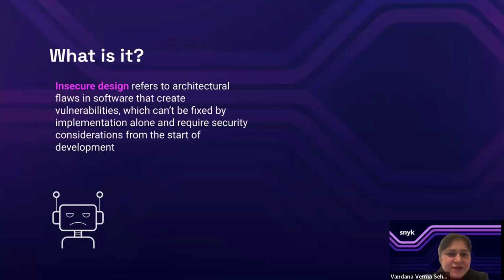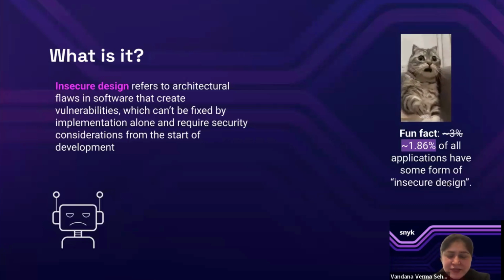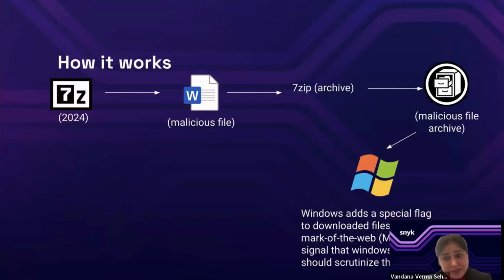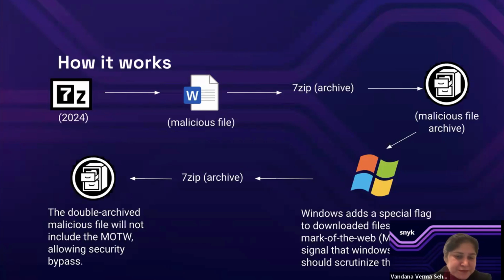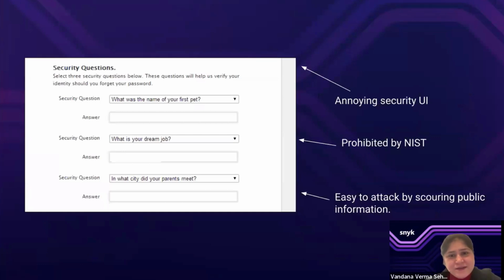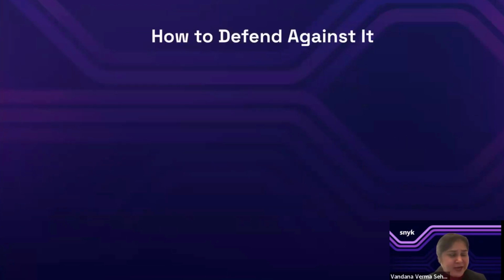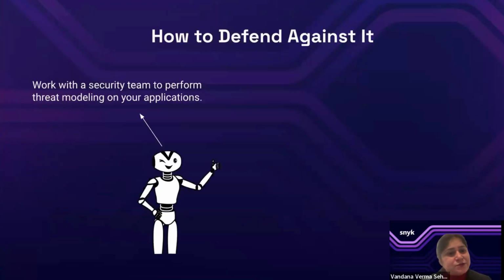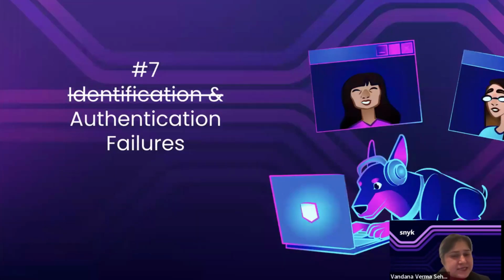A06:2025 Insecure Design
Insecure Design slides two spots from #4 to #6 in the ranking as A02:2025-Security Misconfiguration and A03:2025-Software Supply Chain Failures leapfrog it. This category was introduced in 2021, and we have seen noticeable improvements in the industry related to threat modeling and a greater emphasis on secure design. This category focuses on risks related to design and architectural flaws, with a call for more use of threat modeling, secure design patterns, and reference architectures. This includes flaws in the business logic of an application, e.g. the lack of defining unwanted or unexpected state changes inside an application. As a community, we need to move beyond "shift-left" in the coding space, to pre-code activities such as requirements writing and application design, that are critical for the principles of Secure by Design (e.g. see Establish a Modern AppSec Program: Planning and Design Phase). Notable Common Weakness Enumerations (CWEs) include CWE-256: Unprotected Storage of Credentials, CWE-269 Improper Privilege Management, CWE-434 Unrestricted Upload of File with Dangerous Type, CWE-501: Trust Boundary Violation, and CWE-522: Insufficiently Protected Credentials.